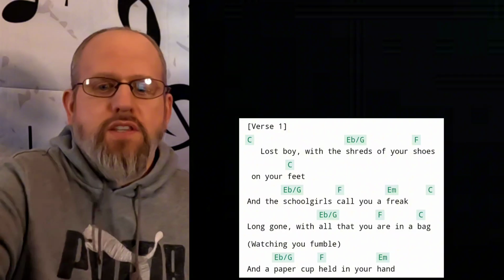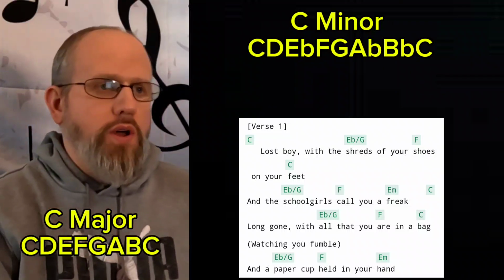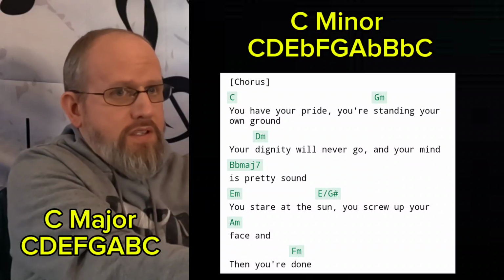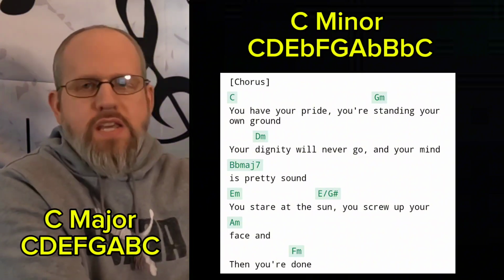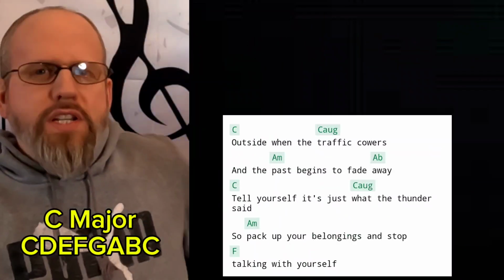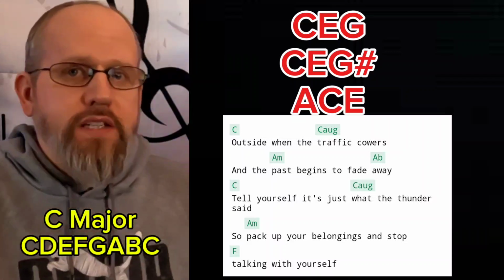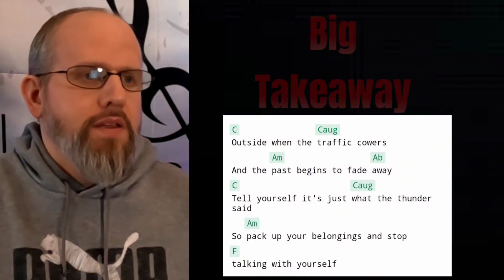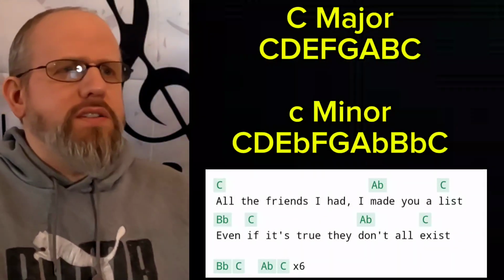Steven Wilson Uses Common Tones To Jump Between Unrelated Chords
A theoretical breakdown of the porcupine tree song Dignity.